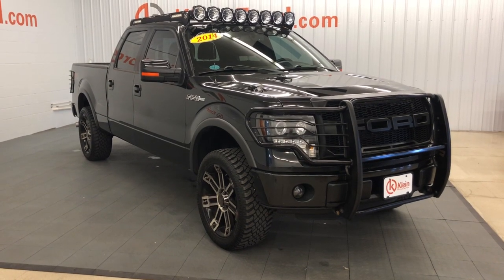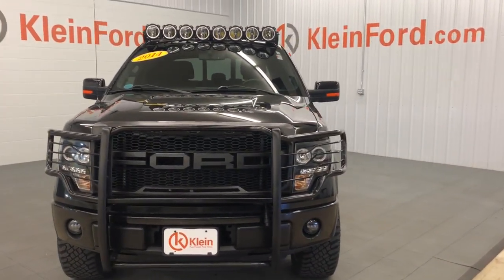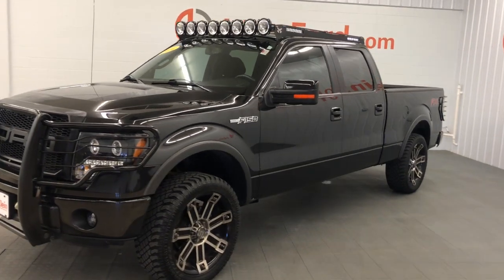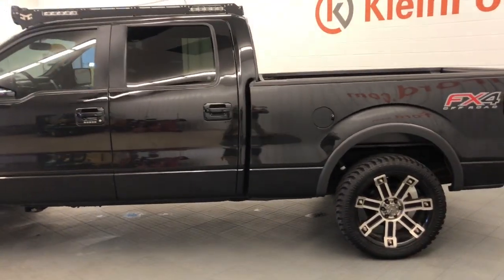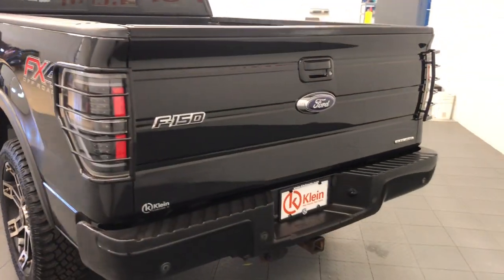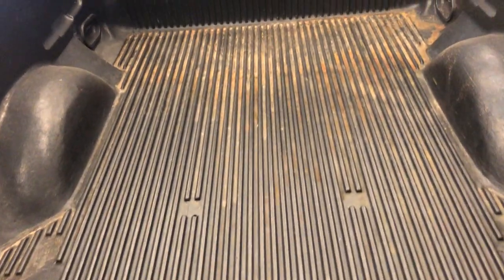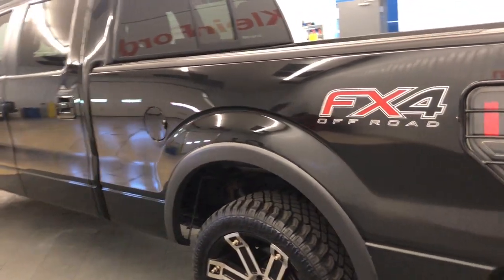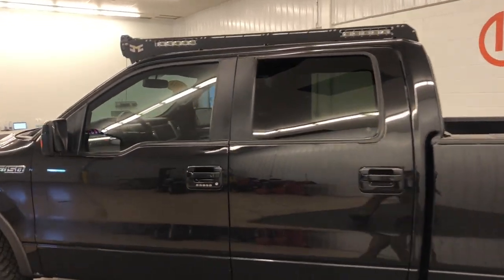2014 Ford F-150 Greenville, Oshkosh, Appleton, Fond du Lac, Neenah, WI 70125-7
Tuxedo Black Metallic Used 2014 Ford F-150 FX4 available in Winneconne, Wisconsin at Klein Ford. Servicing the Greenville, Oshkosh, Appleton, Fond du Lac, Neenah, WI area.

Klein Ford
946 E. Main St